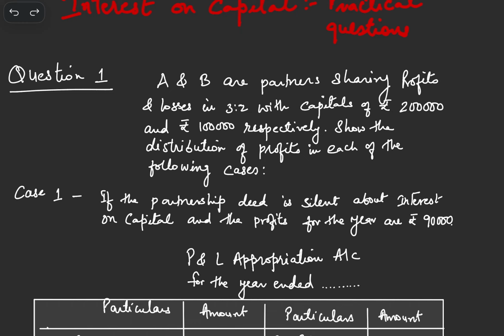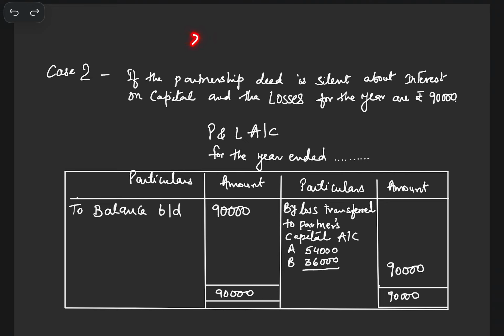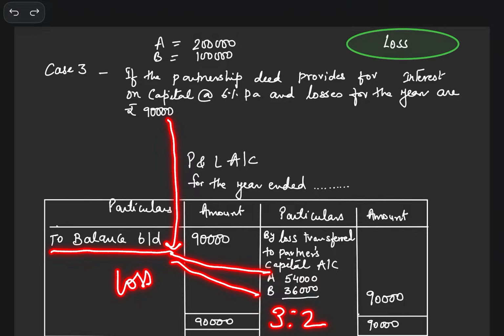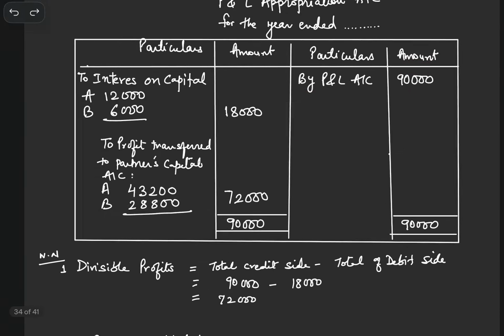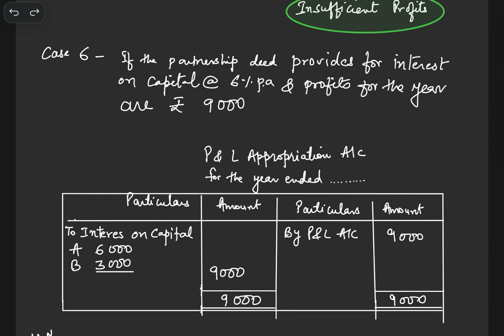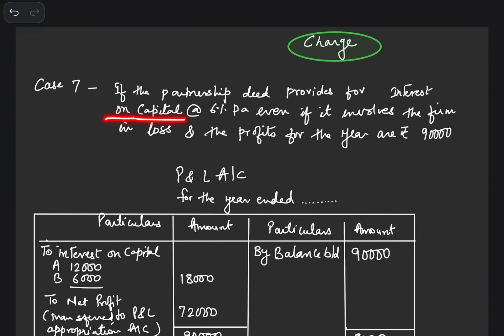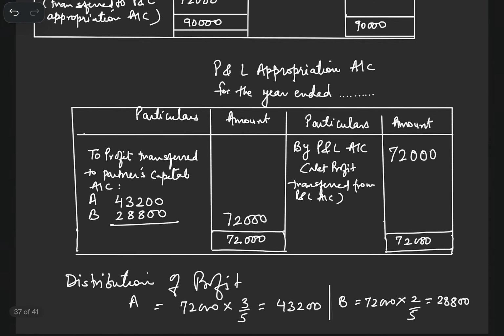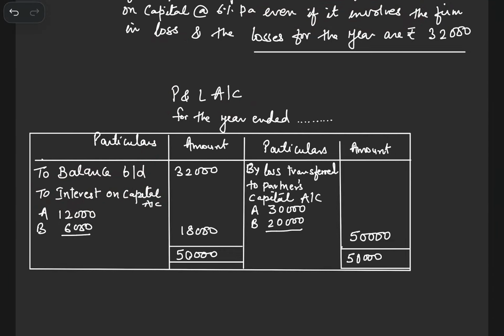Questions on Interest on Capital- Class 12 Accountancy Chapter 1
📘 *Class 12 Accountancy | Numerical Questions on Interest on Capital*

In this video, we solve practical questions based on *Interest on Capital* using exam-oriented methods and clear explanations.

📚 Topics Covered:
 Calculation of Interest on Capital
 Practical Questions
 Adjustments in Capital
 Examination-Oriented Solutions

Practice along and strengthen your problem-solving skills.